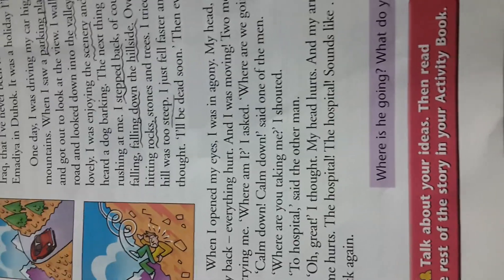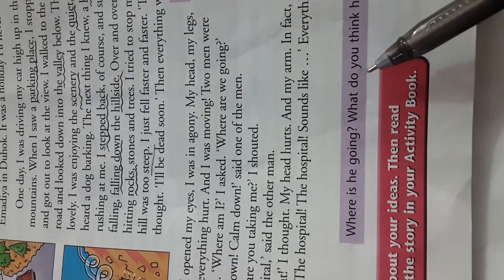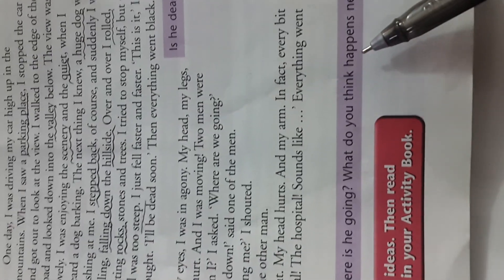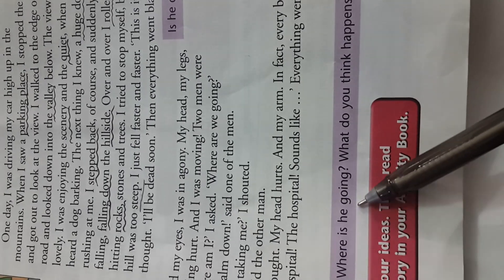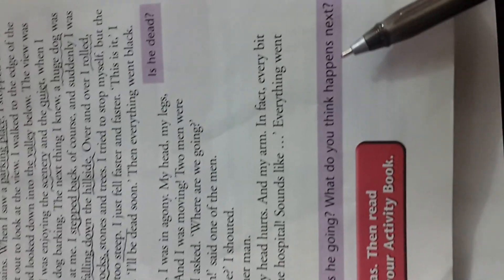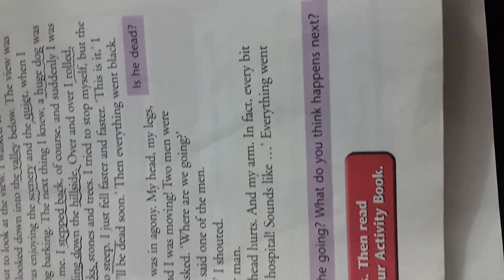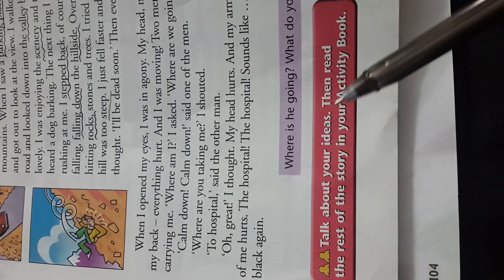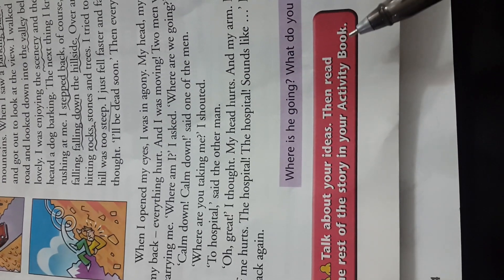First class / Unit 8 Revision ☺ ☺ ❤ Lesson 6+7 A different kind of holiday ❤ ❤ 💙 💖 part 2